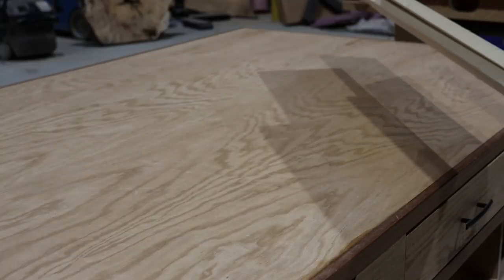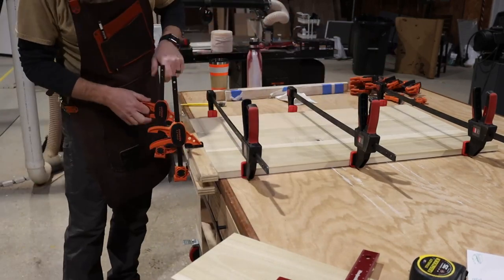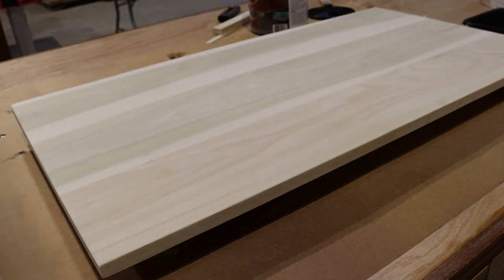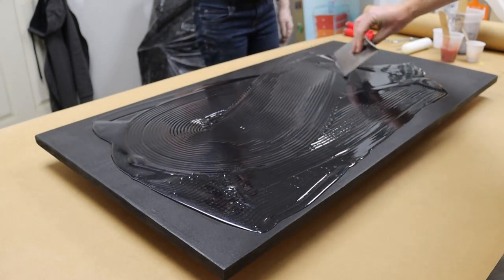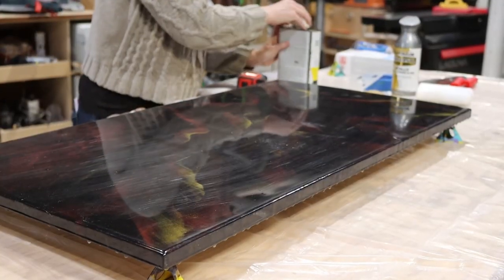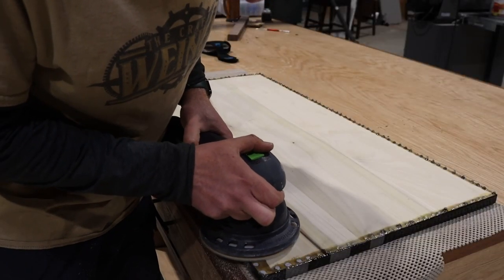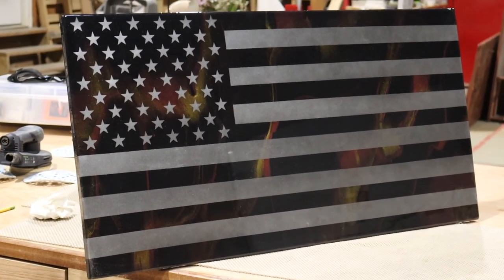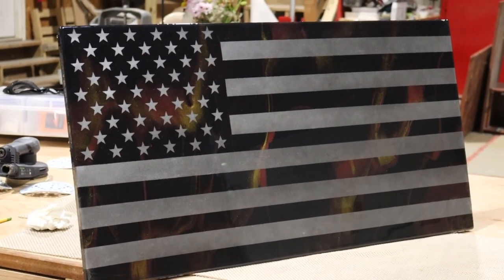I Made A DIY Flag Using Epoxy and Spray Paint For Charity!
Learn how to build a DIY Epoxy Flag Using StoneCoat Countertops. We were asked by the Metropolitan Baltimore Fire Emerald Society to donate some art for their up coming silent auction and we couldn't say no. This is our DIY rendition of the Thin Red Line. We used StoneCoat Countertops Art Coat Epoxy and Dyes to create this DIY one of a kind tribute to the Brother/Sisterhood that is near and dear to our hearts. We added a new feature called "what we did wrong" so you hopefully learn from the mayhem any project we take on creates. We hope you enjoy the video!

Materials:
StoneCoat Countertops Epoxy Art Coat and Dyes
Dimensional Poplar
Black Primer